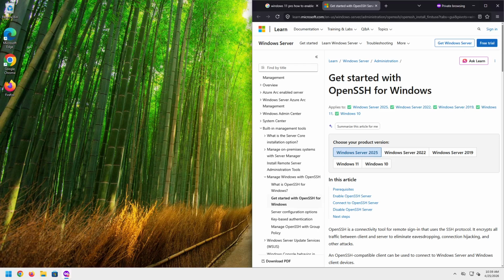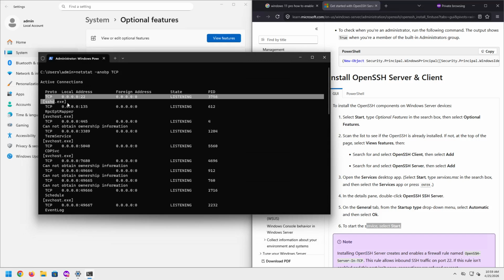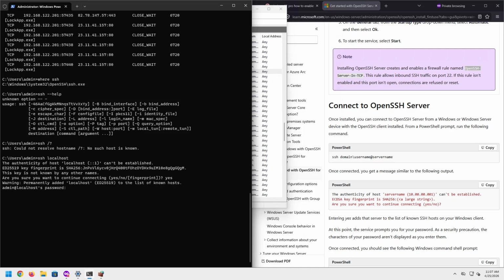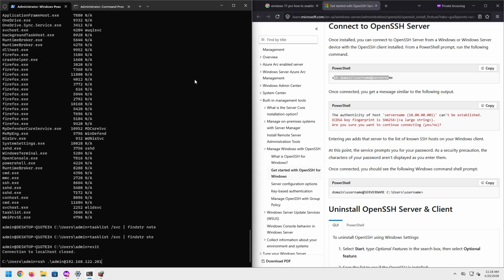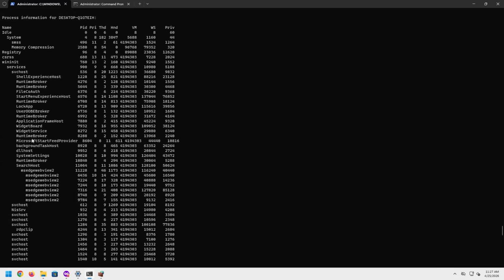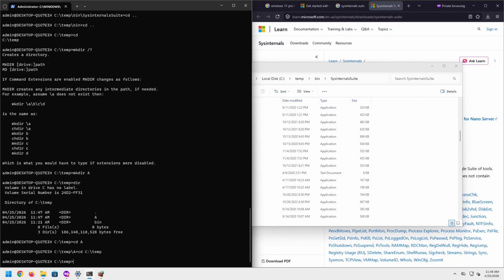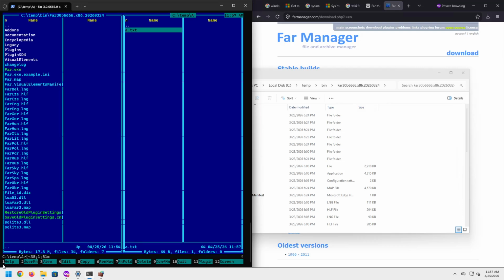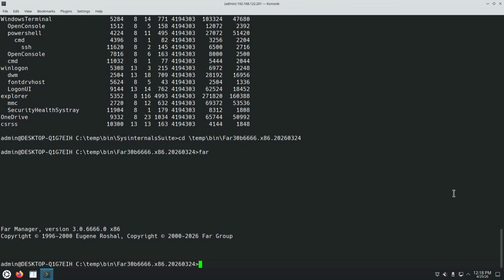OpenSSH server on Windows11 how to install and use - April 2026 - 7c81cdf5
I enable the Windows 11 Pro feature OpenSSH Server. I configure the Windows service to start automatically. I connect via an SSH client from Windows and Linux. I install Microsoft Sysinternals Suite and the Far Manager text user interface file manager.